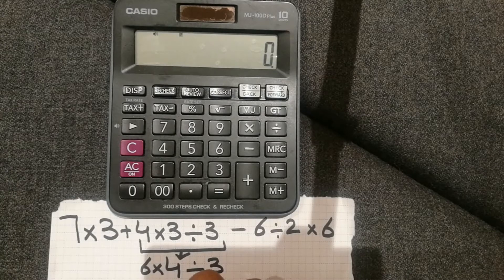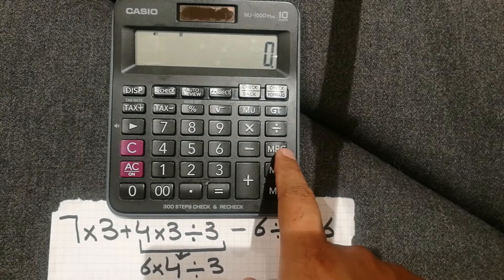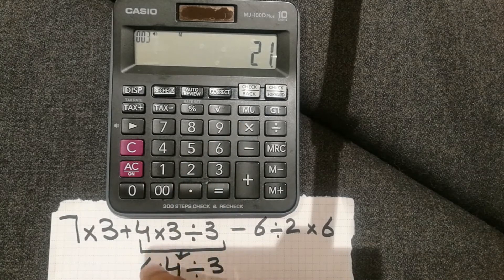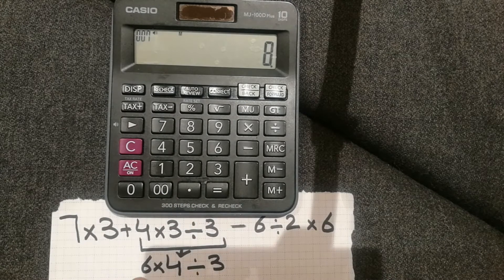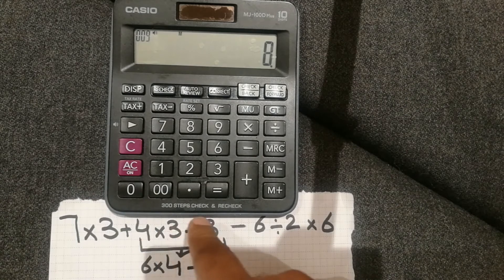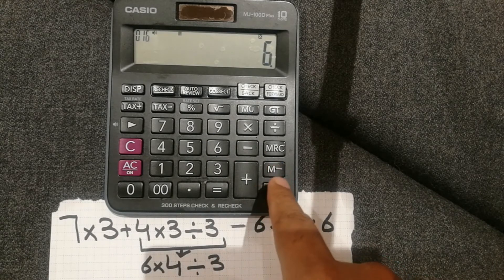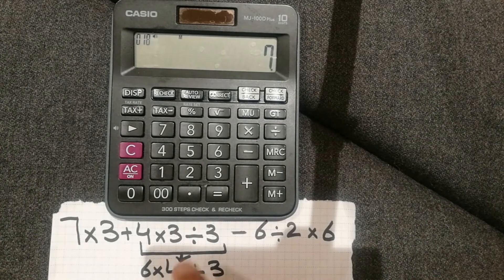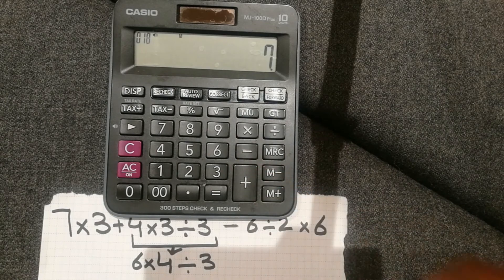How To Delete Mistake While Using M+ M- MRC on calculator - Easy Way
How To  Delete  Mistake While Using M+ M- MRC

 By using M- button, we can delete any mistake in the equation.
In this video I will explain how to remove the mistake while doing calculations related to M+ M- MRC.